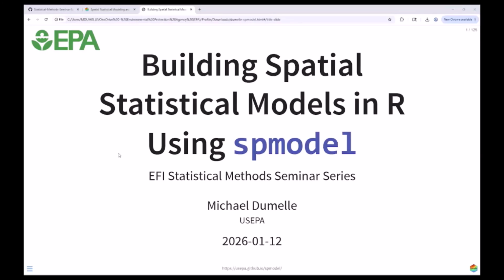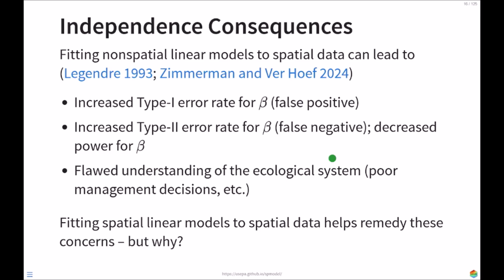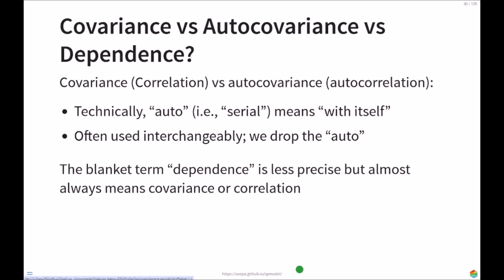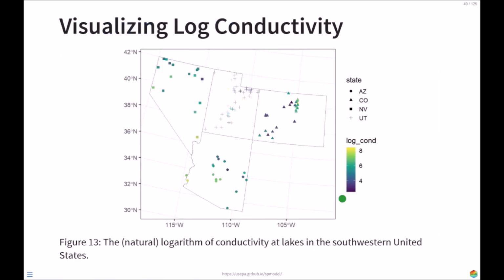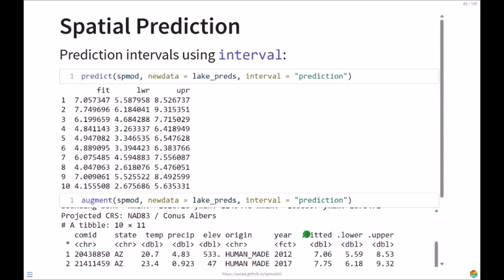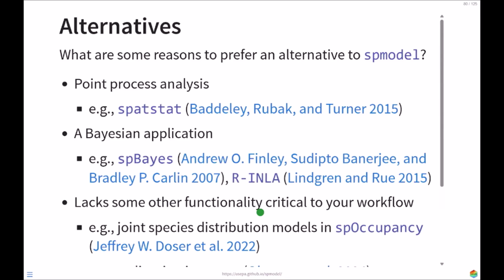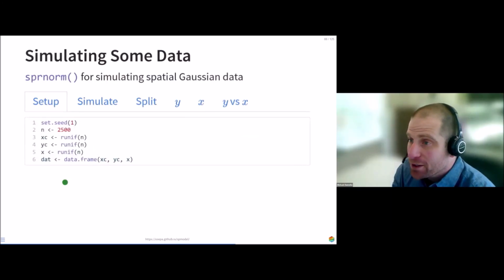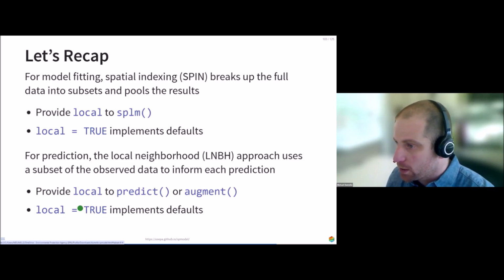Statistical Methods Series: Building Spatial Statistical Models in R using {spmodel}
00:00 Big picture about spatial statistics and the spmodel

16:04 Technical details

21:01 Spatial covariance

29:33 Spatial linear model and using spmodel to analyze lake data

51:30 Additional spmodel features

59:33 Q&A session

1:13:14 Using spmodel with large data

Michael Dumelle presented on "Building Spatial Statistical Models in R using {spmodel}" on January 12, 2026 for the “Statistical Methods” webinar series.

To see the slides, download the HTML file in the GitHub repository from this
Once downloaded to your computer, open that file and you will be able to see the slides in a browser.